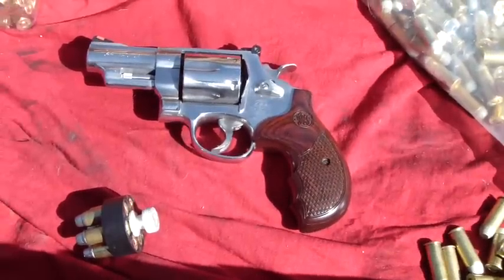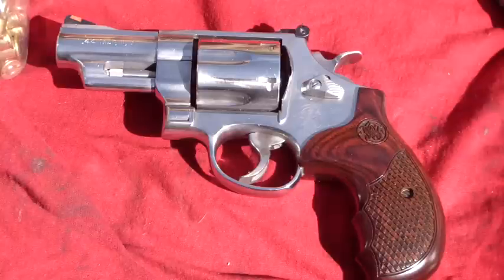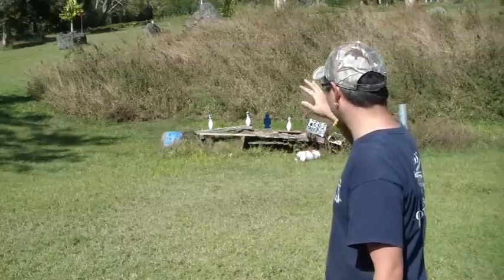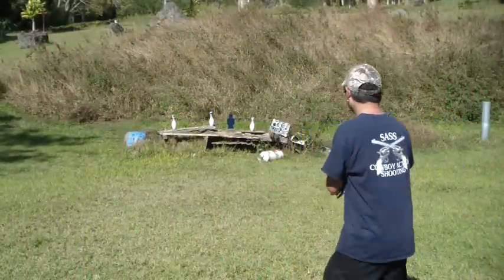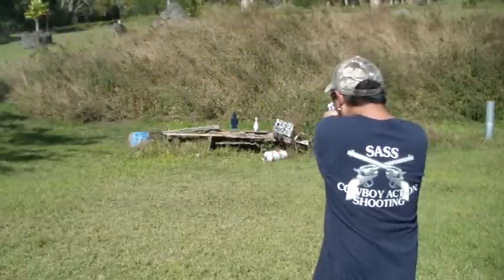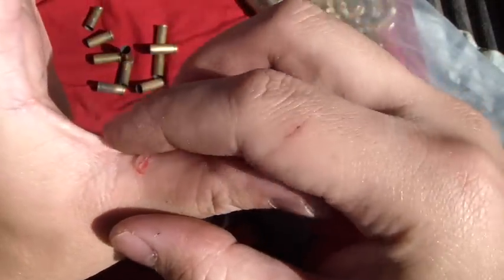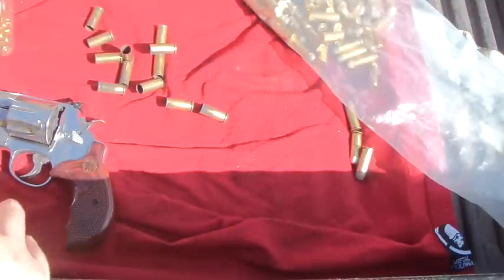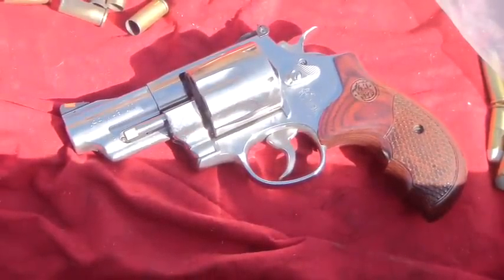Smith & Wesson model 629 3 inch talo first shots BATJAC J.W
This video is property of BATJAC J.W and no permission is given to reproduce or post anywhere else copyright BATJAC J.W. First outing on the range with this stainless steel beast. Big old N frame smith & wesson model 629 Talo edition 3 inch barrel.
shooting the 44 special rounds and still ripped open my hand on recoil.